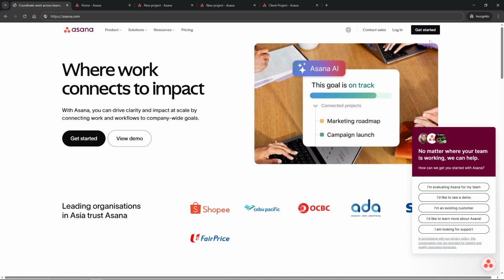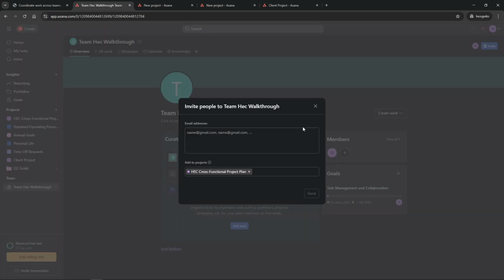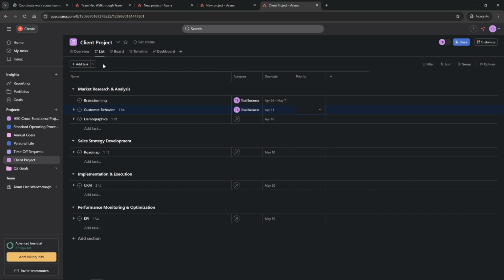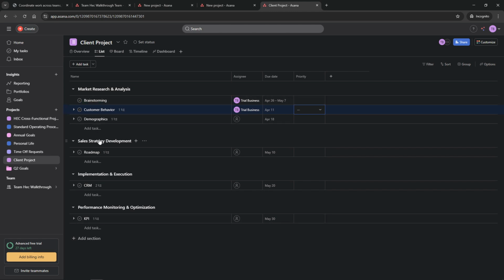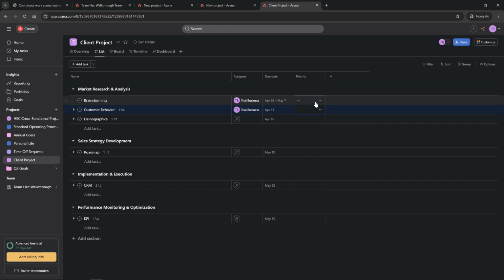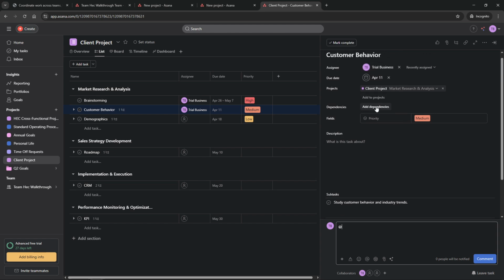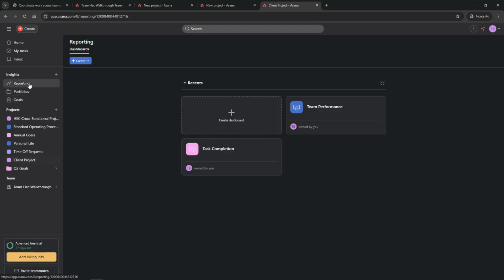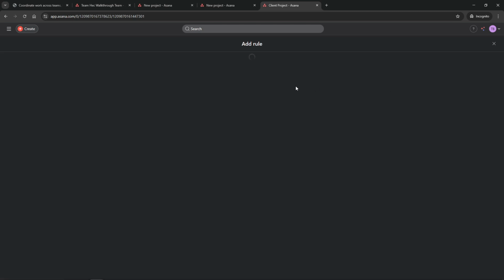How to Use Asana Forms [2025 Full Guide]